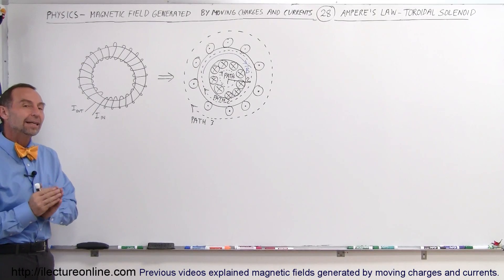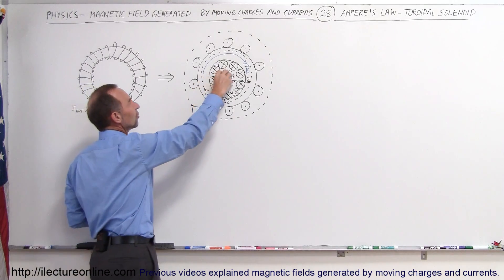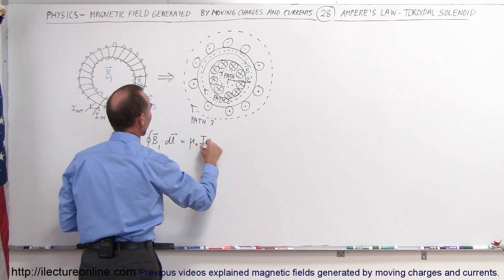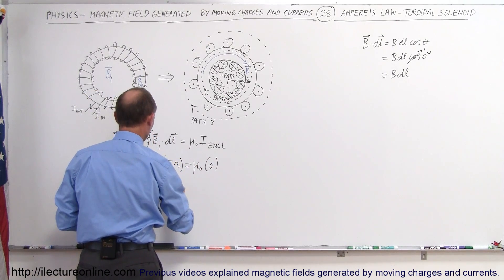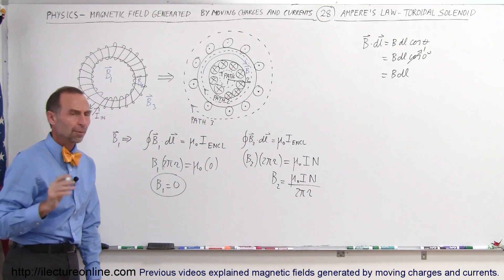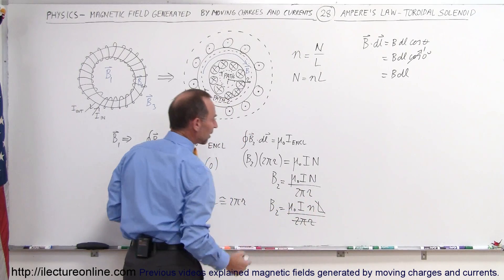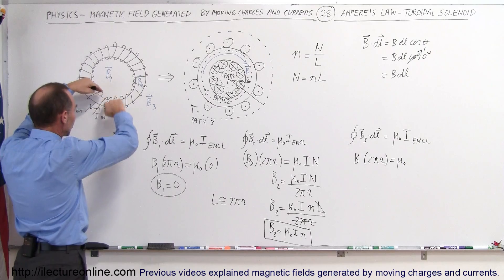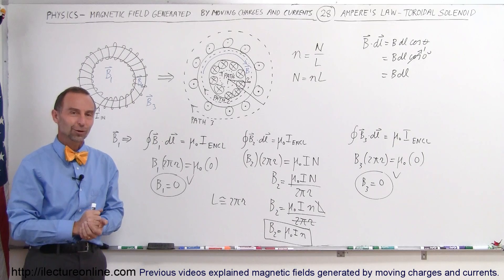Physics 44 Magnetic Field Generated (28 of 28) Ampere's Law: Toroidal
In this video I will use Ampere's Law to find B=? inside a toroidal solenoid.